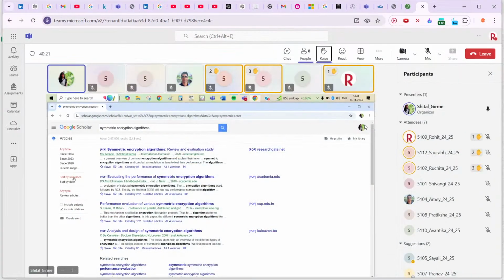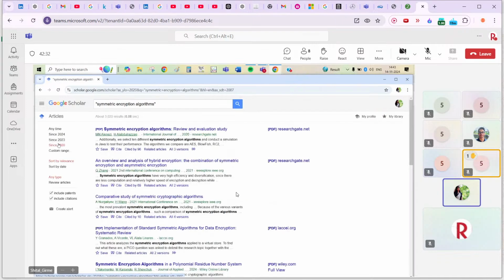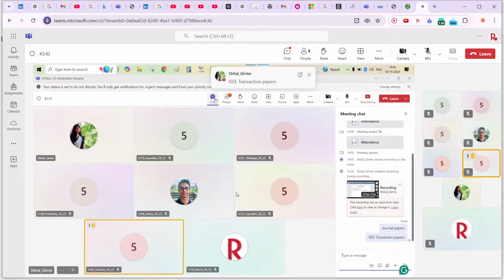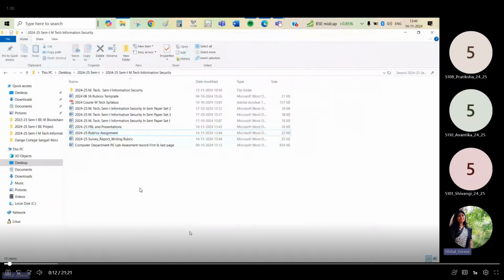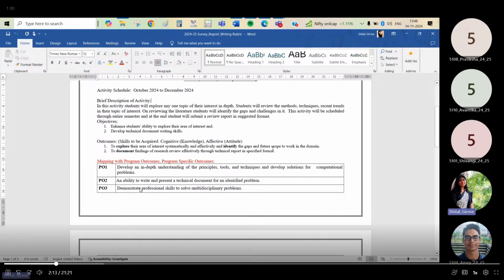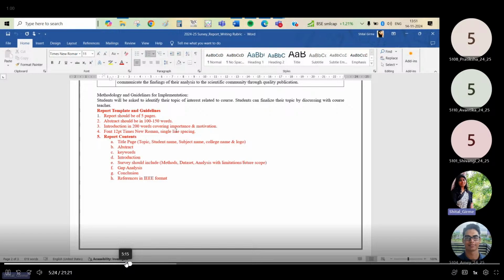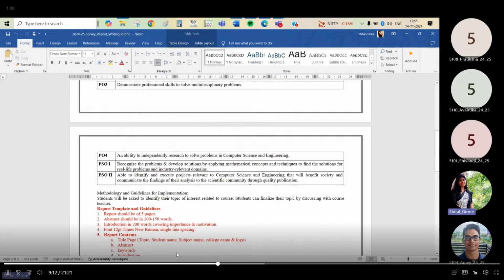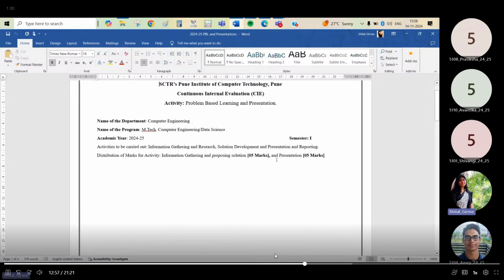My Broadcast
mbm